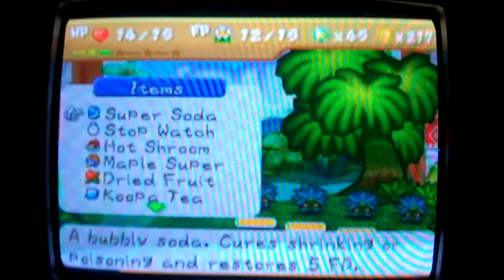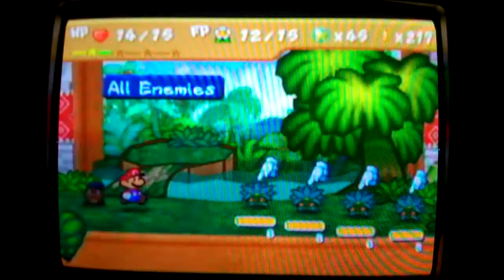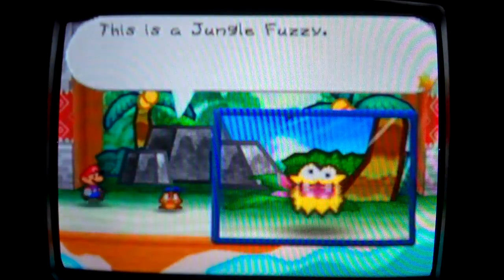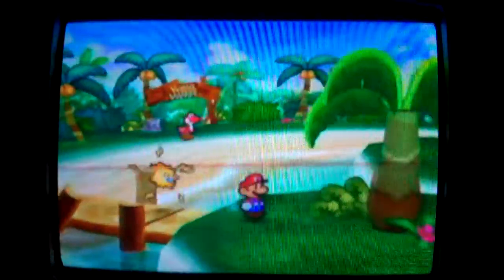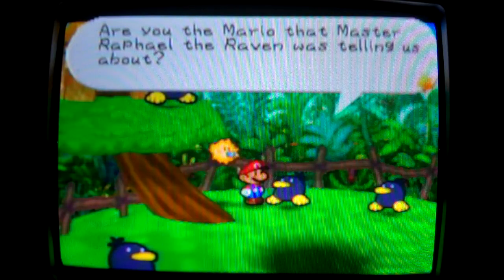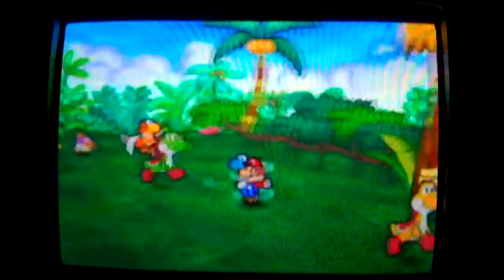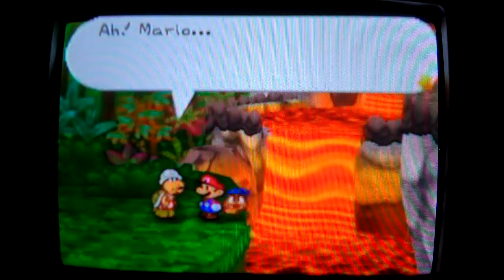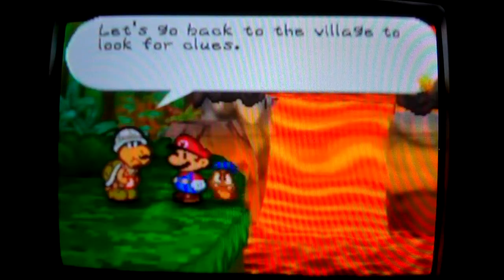Paper Mario Walkthrough: Episode 82: Exotic Foes